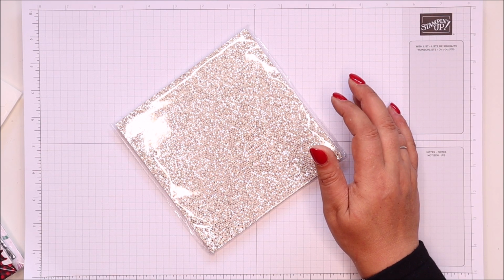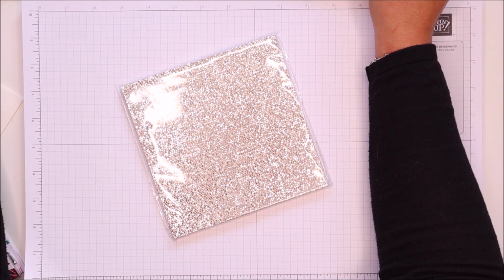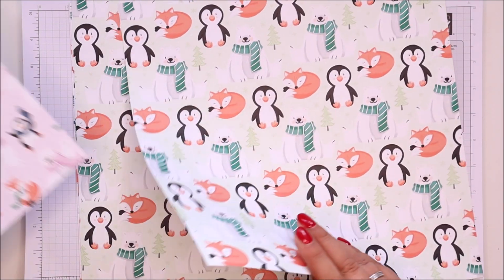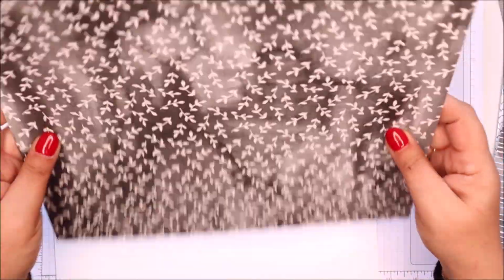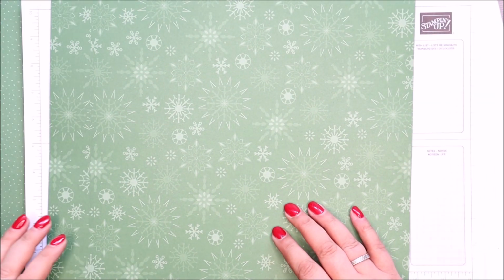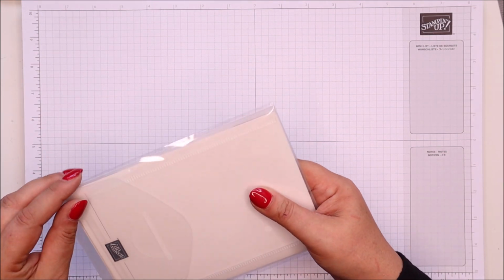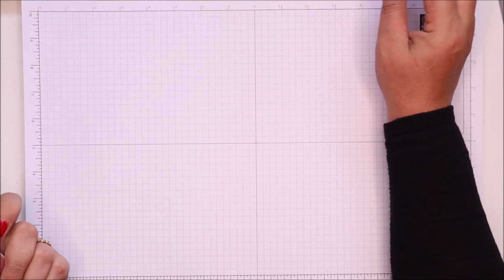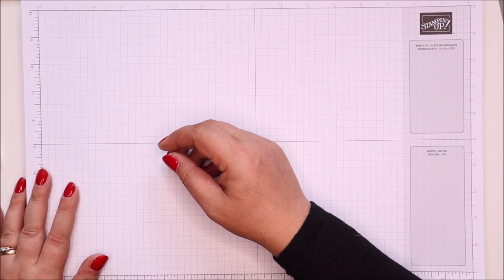Sale a Bration Summer 2021 Showcase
Pootles
3 Owens Gardens
Whittlesey
Cambridgeshire
PE7 1PE
UK